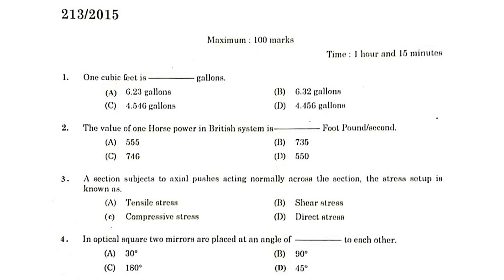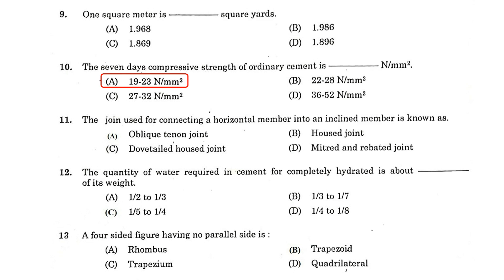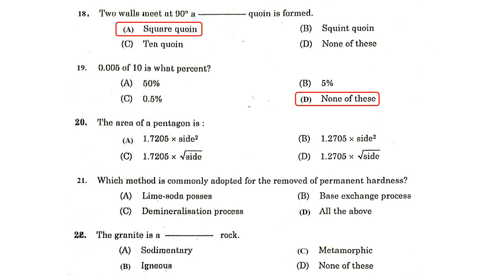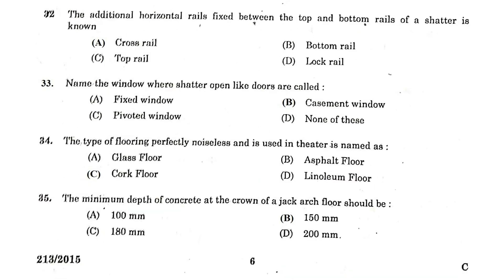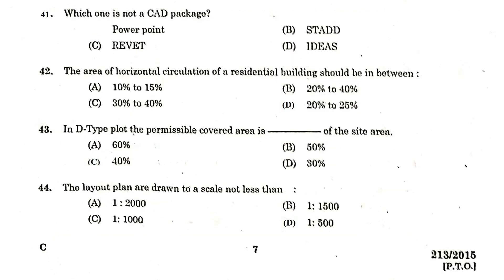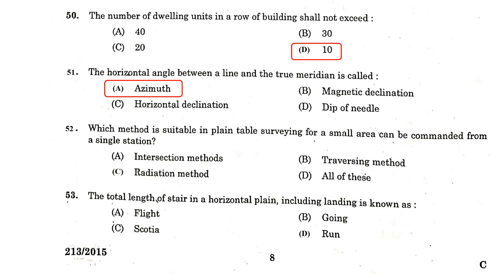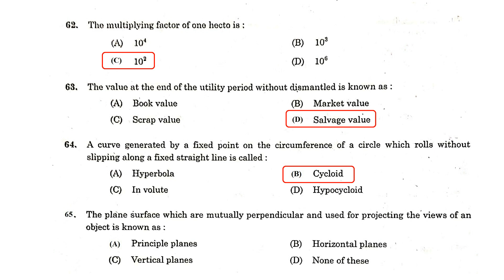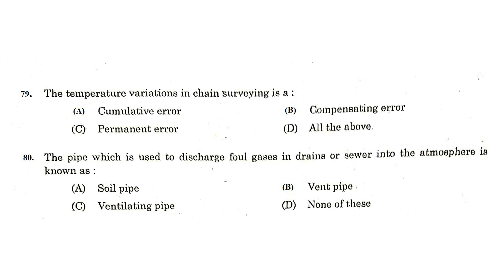Kerala PSC in Civil Engineering -80 Previous Year Question & Answers